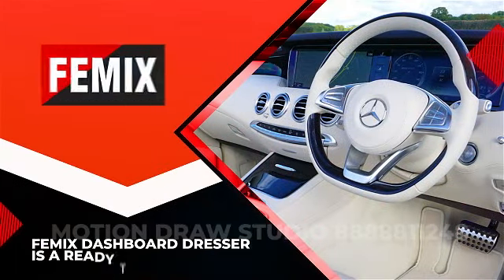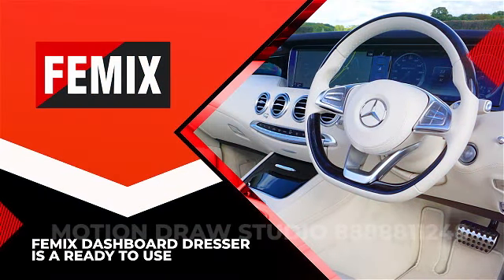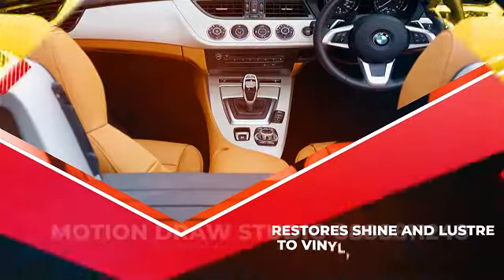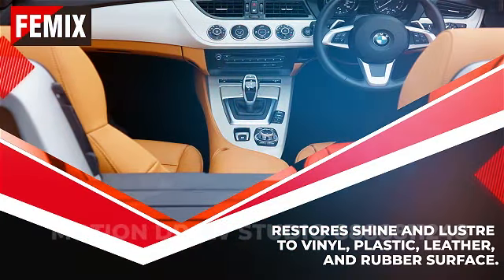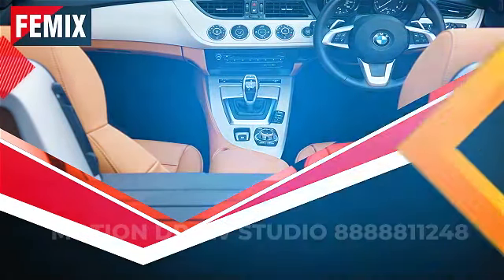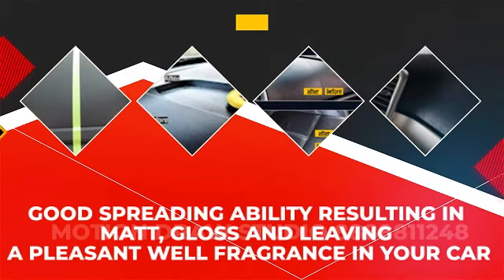Bike and car tyer Video Sample from Motiondraw studio Animation Advertising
🌟 Welcome to Motion Draw Studio - Your Gateway to Stunning Visuals and Captivating Stories! 🎬

Are you ready to elevate your brand, captivate your audience, and bring your ideas to life through the magic of animation? Look no further! Motion Draw Studio is here to turn your vision into reality with our top-notch video production and animation services.

🎬 Animated Video Ads: Boost your brand's visibility and engagement with eye-catching animated ads that leave a lasting impression.

🌌 VFX Studio Rent: Step into a world of unlimited possibilities with our state-of-the-art VFX studio rentals.

📖 Storyboard: Craft compelling narratives that engage your audience from start to finish with our expert storyboard artists.

✏️ Whiteboard Animation: Simplify complex ideas and make your message crystal clear through captivating whiteboard animations.

🎭 Character Animation Video: Watch your characters come alive with personality and charm, leaving a mark on your viewers.

... and much more! Our talented team of artists, animators, and storytellers is dedicated to bringing your projects to life with creativity and precision.

🎨 Custom Creations 🎨
We believe every project is unique, and that's why we offer custom animation solutions tailored to your specific needs. Whether you're looking to explain a concept, promote a product, or tell a story, Motion Draw Studio has you covered!

🌟 Why Choose Motion Draw Studio? 🌟
✅ Professionalism: Our experienced team ensures top-quality results and meets your project deadlines with utmost dedication.

✅ Creativity: From concept to execution, we infuse creativity into every frame, making your videos stand out from the crowd.

✅ Customer Satisfaction: Your satisfaction is our priority. We offer unlimited revisions to ensure your animation is perfect down to the smallest detail.

✅ Comprehensive Services: Whether you need a short ad or a full-length feature, we have the expertise and resources to handle projects of all sizes.

🌟 Let's Tell Your Story Through Animation! 🌟
Join Motion Draw Studio, and let's embark on an unforgettable animation journey that will captivate hearts and minds. Your story matters, and we're here to help you share it with the world. Let's create something extraordinary together! 🎉